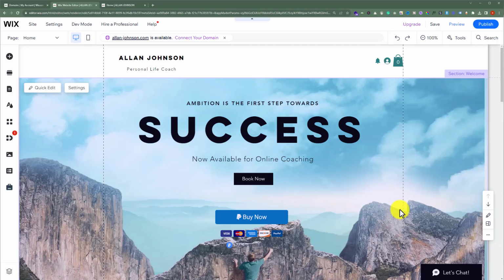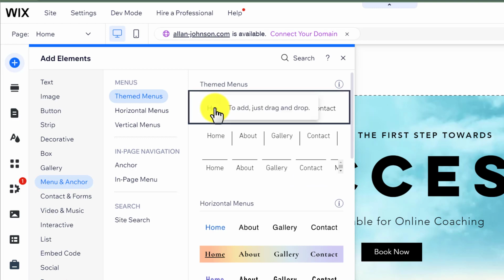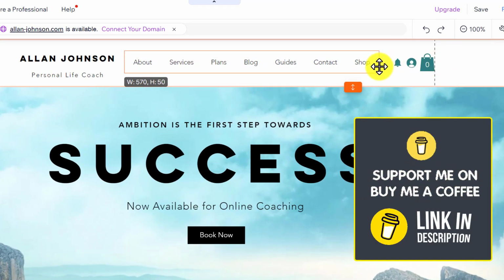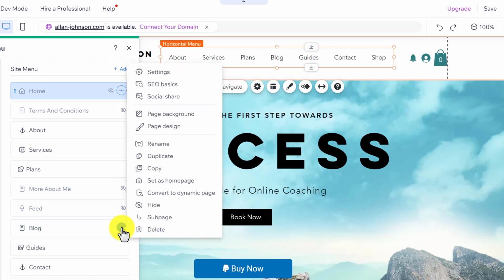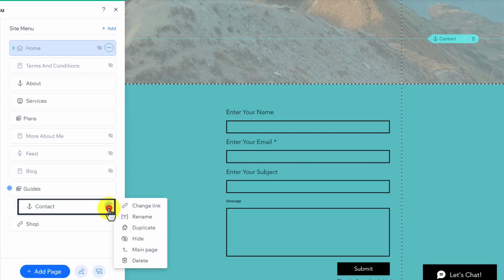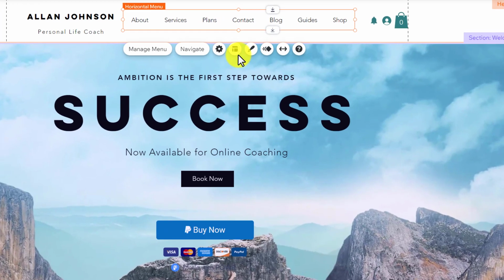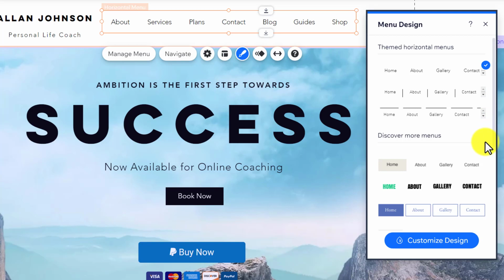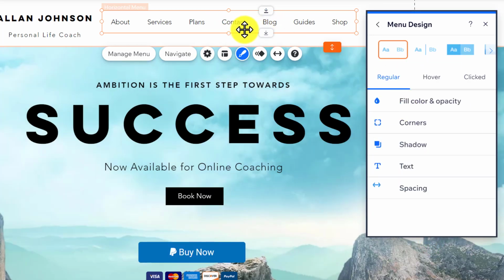How To Add Navigation Menu In Wix 2024 | Wix Website Header Menu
In this Wix Navigation Menu tutorial, learn how to add navigation menu in wix. Enhance user experience and streamline navigation with a professional wix navigation menu.

In This Video Tutorial You’ll Learn:
1. How To Add Navigation Menu In Wix
2. Wix Navigation Menu Tutorial

Step # 2: Add Navigation Menu In Wix
From the Wix website editor click on Add Elements click on Menu and anchor, select the Navigation Menu design and drag and drop it to your page, customize the Navigation Menu design according to your own choice and then click on Save.

That’s it you have successfully Added A Navigation Menu In Wix.